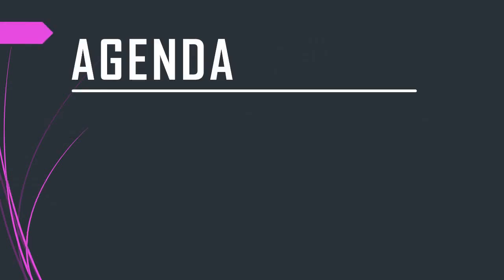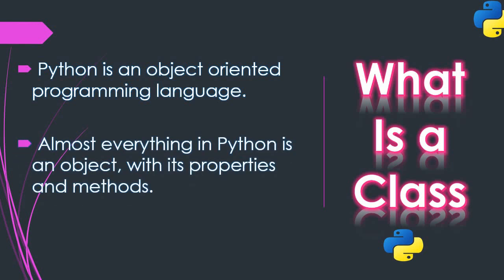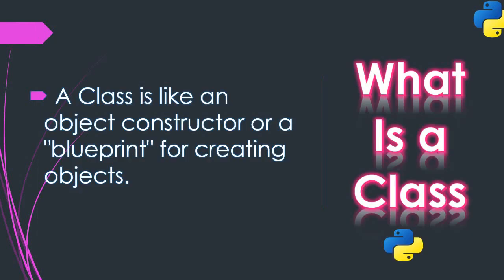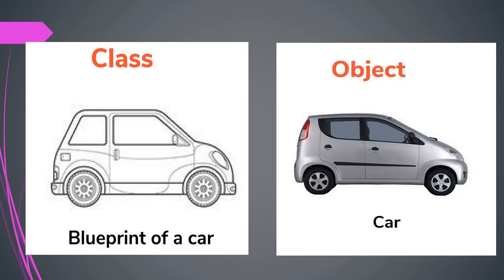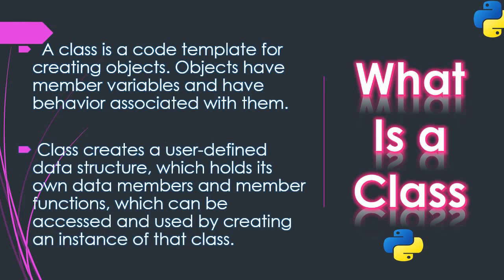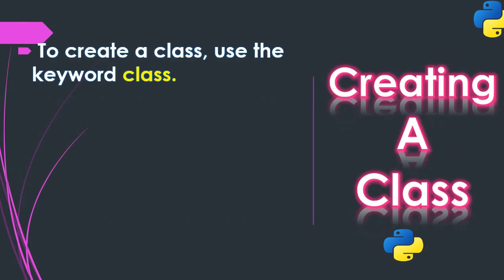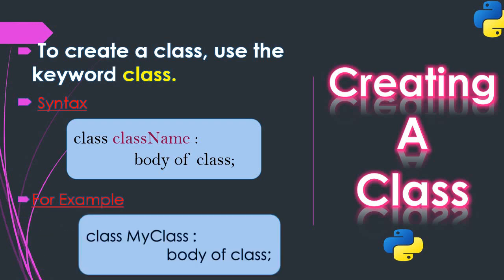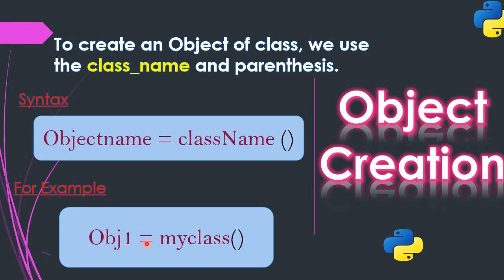Classes & Objects (OOPS) | Python Tutorials For Absolute Beginners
Why learn Python? Programmers love Python because of how fast and easy it is to use. Python cuts development time in half with its simple to read syntax and easy compilation feature. Debugging your programs is a breeze in Python with its built-in debugger. Using Python makes Programmers more productive and their programs ultimately better. Python has evolved as the most preferred Language for Data Analytics and the increasing search trends on python also indicate that Python is the next "Big Thing" and a must for Professionals in the Data Analytics domain.